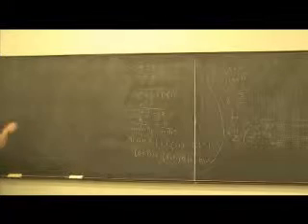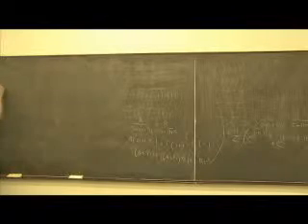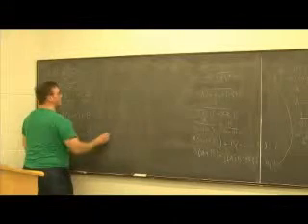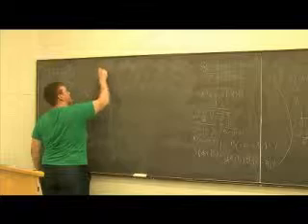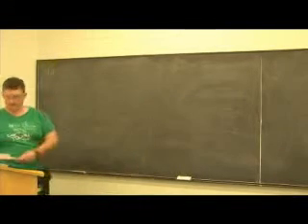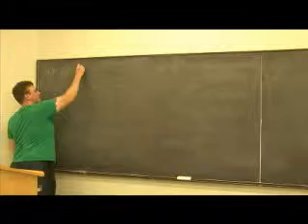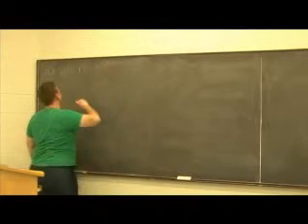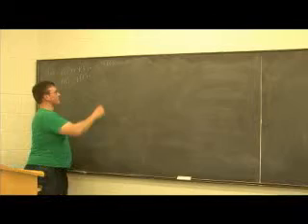Tutorial 1.4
4 of 6 of the first Laplace Transforms tutorial.